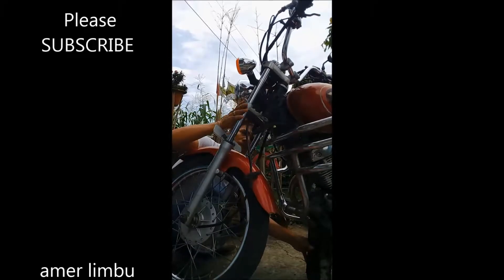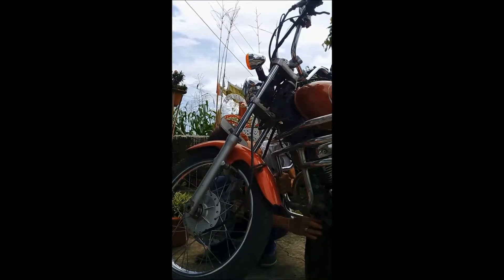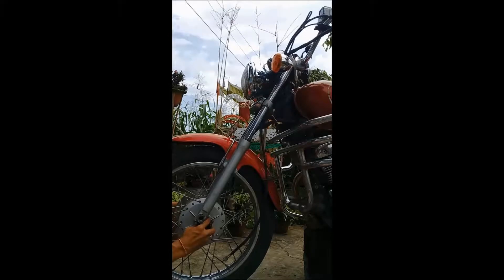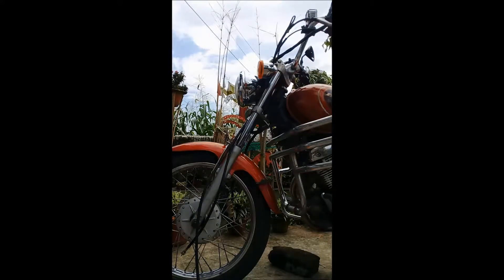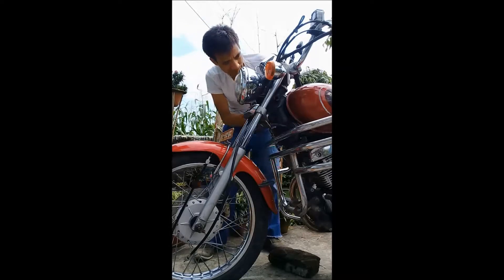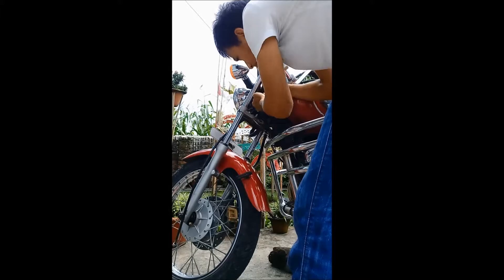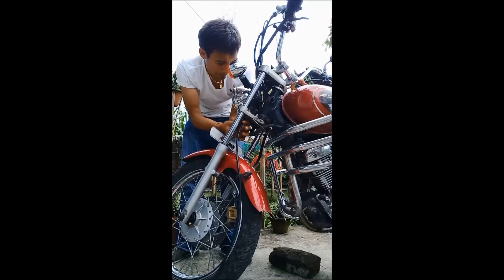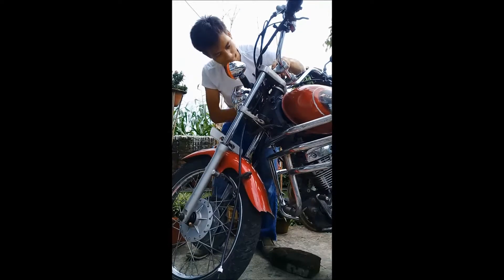SPEEDOMETER Self repair tutorial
Ths is the repairing tutorial. I repair today the problem of speedometer gear. I replaced wire and gear.

✌💌😍 Hi guys this is my life as a husband and father. I am living single far away from my family in Gulf Country as a worker life surviving. This is my daily routine until two years.
Be happy :) 😃 and long live 😎.

Dharan-15
Koshi Sunsari, Nepal